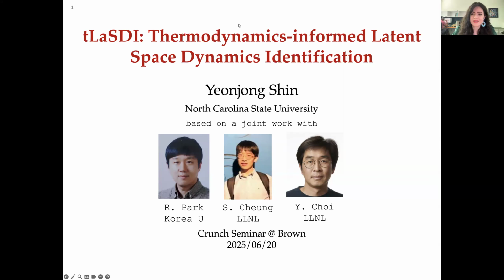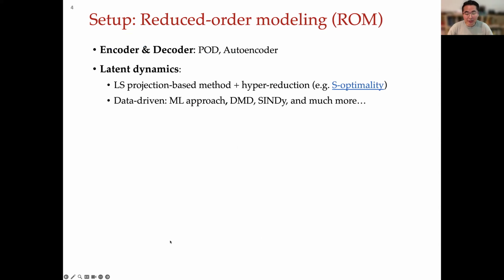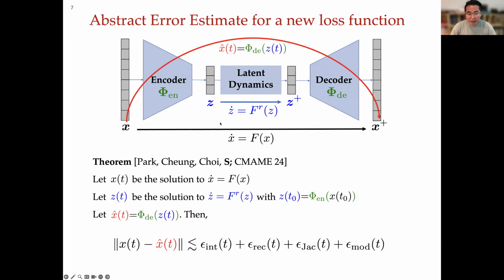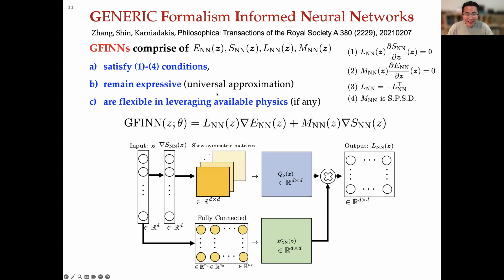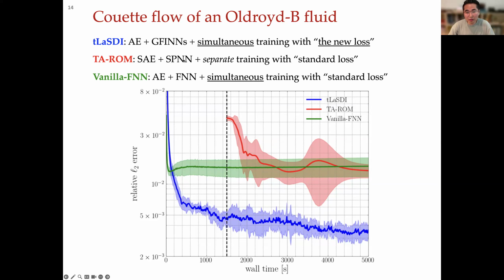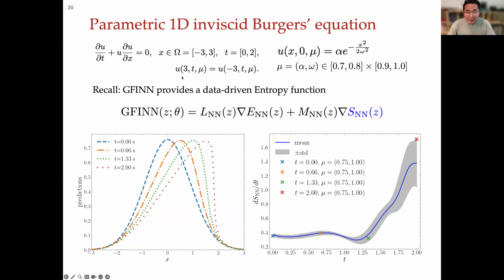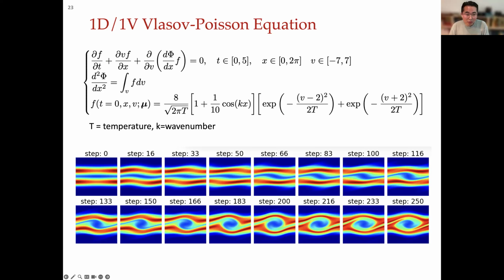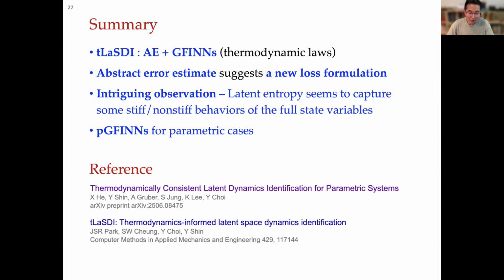Thermodynamics-informed latent space dynamics identification || June 20, 2025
1)  Yeonjang Shin, North Carolina State University, tLaSDI: Thermodynamics-informed latent space dynamics identification